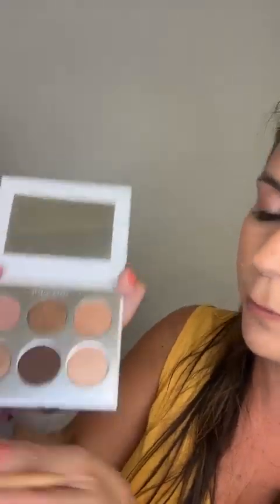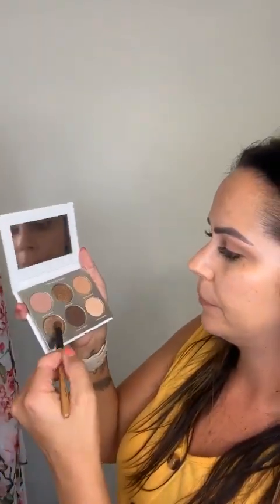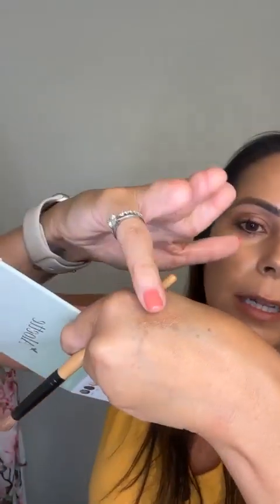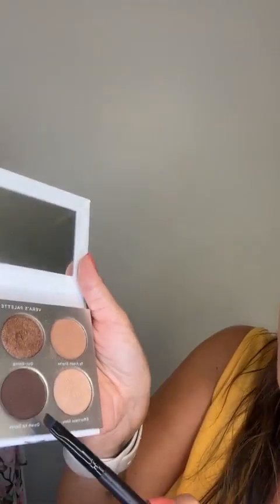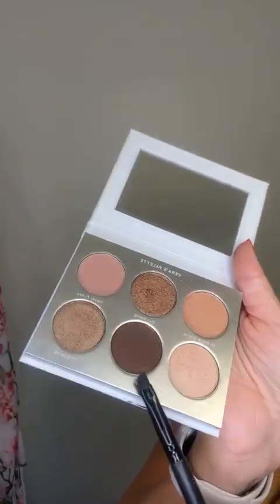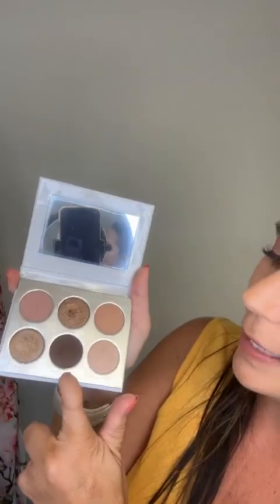ALOETTE VERA eyeshadow Palette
Look 1- Effortless Glow all over (to under brow for highlight) in crease- Fresh Start
Look 2- Effortless Glow As Highlight under brows, Fresh start as the base all over lid then in crease used outgoing
Look 3 - Effortless glow as highlight, Never Fussy all over lid then crease down to earth